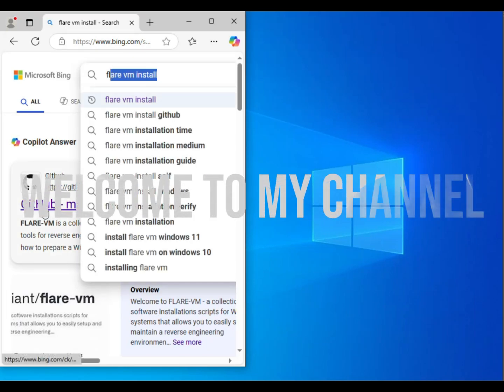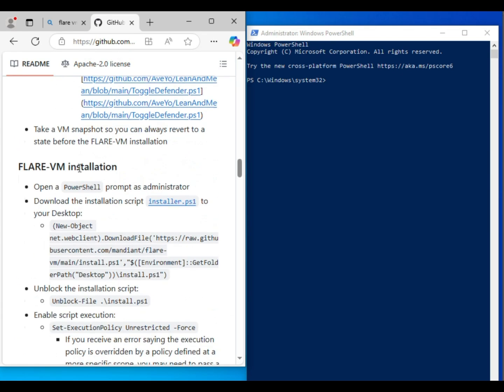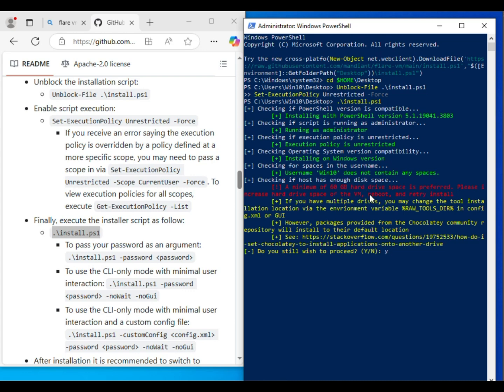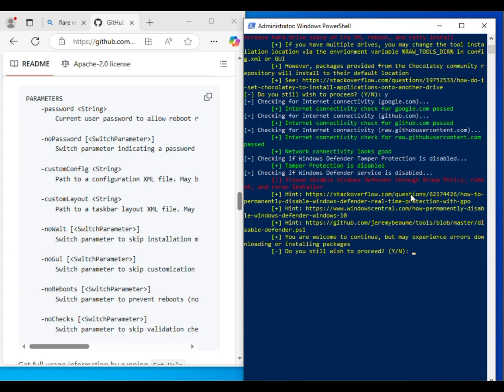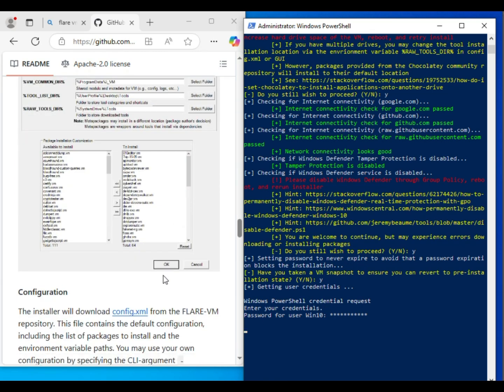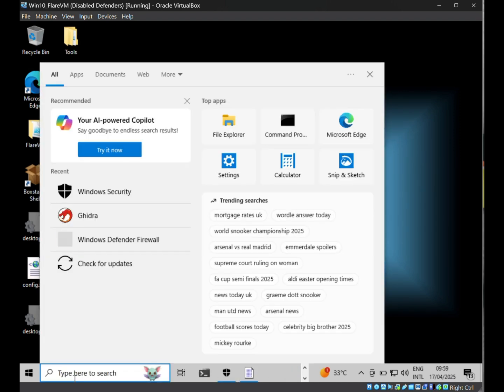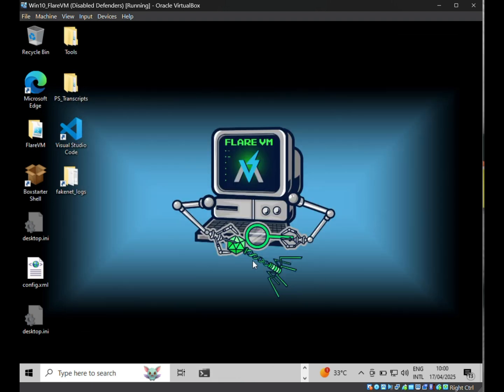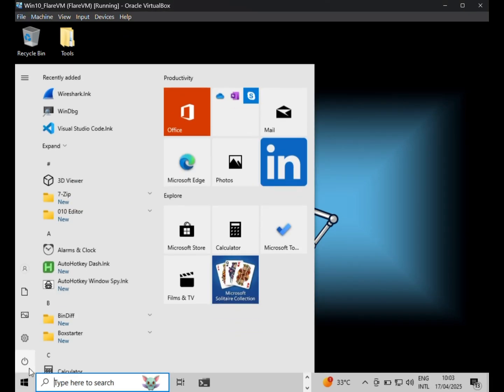ACW802 - How to Install FLARE-VM using VirtualBox for Secure Malware Analysis Lab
Description:
In this comprehensive, hands-on tutorial, we guide you through the complete setup of a secure and isolated malware analysis lab using FLARE-VM on VirtualBox. Perfect for cybersecurity enthusiasts, reverse engineers, and aspiring malware analysts, this video demonstrates the step-by-step process to build a Windows 10 virtual environment capable of supporting malware research and offensive operations.

This Lab is part of the ICDFA Cyberwarfare Program

You'll learn how to:
- Configure VirtualBox and install Windows 10
- Disable security features safely and responsibly
- Take VM snapshots at strategic points
- Download and deploy FLARE-VM using PowerShell
- Troubleshoot installation failures and recover using snapshots
- Harden your network settings with Host-Only mode

This environment is crafted with a focus on security, isolation, and repeatability, making it ideal for safe experimentation with malware and advanced threat simulations.

Check out the provided GitHub and YouTube links for additional resources and scripts used in this tutorial.